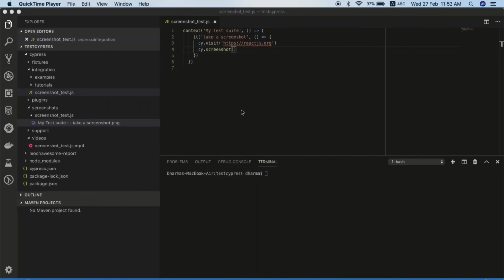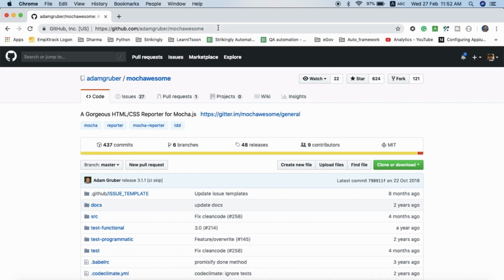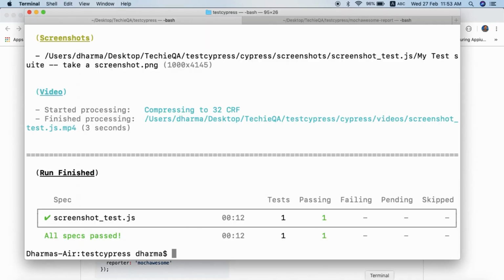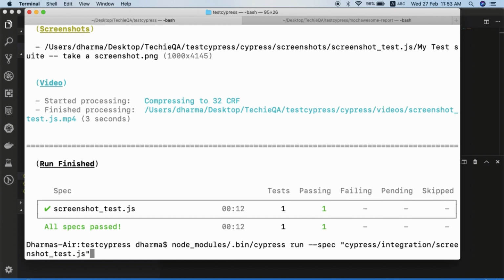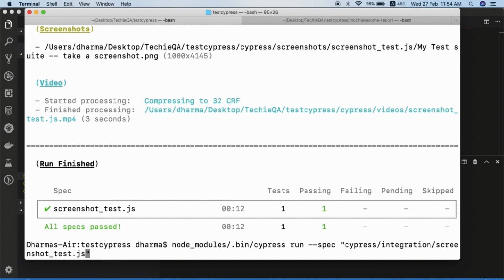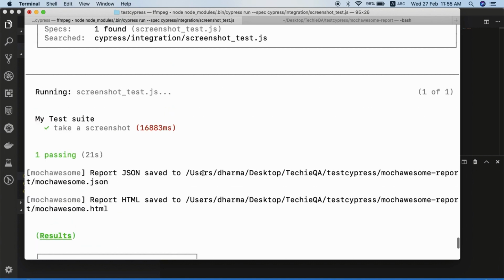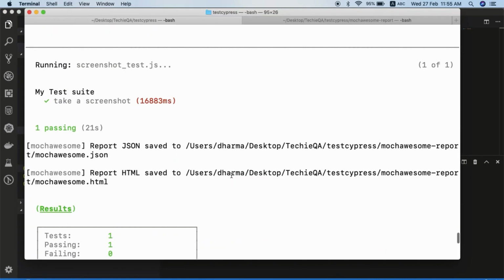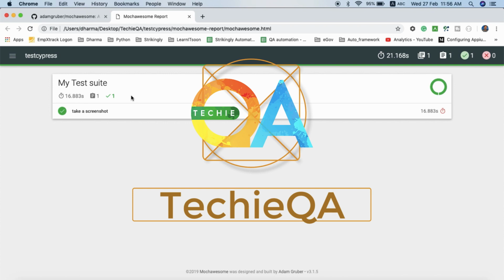Cypress -Integrate HTML Reports || Mocha awesome reports || JS automation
Learn to integrate mocha awesome HTML reports to ignore cypress dashboard which is paid version. Support me if you love it